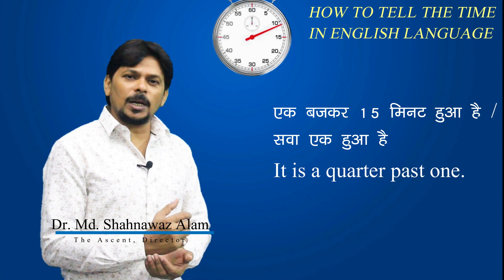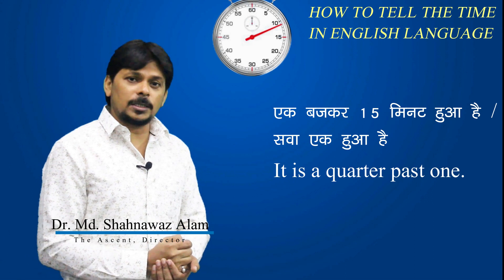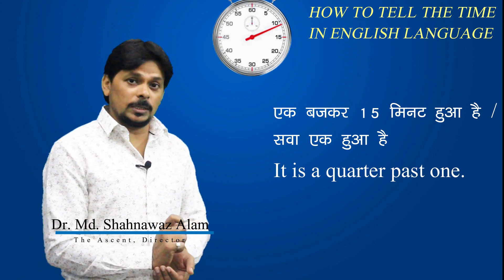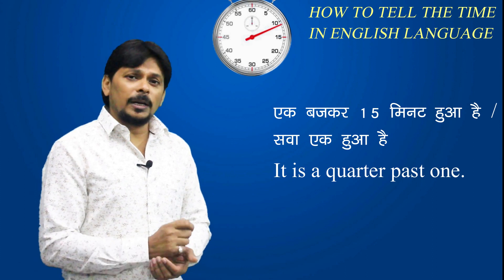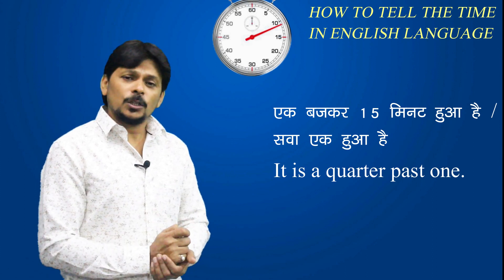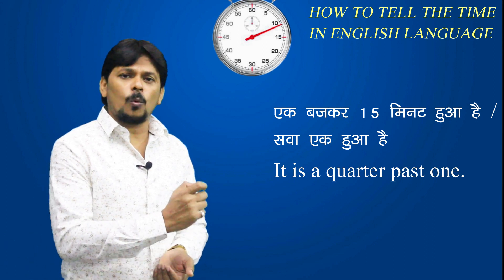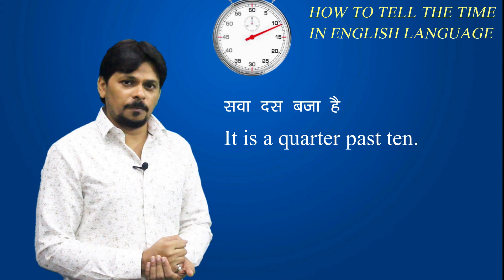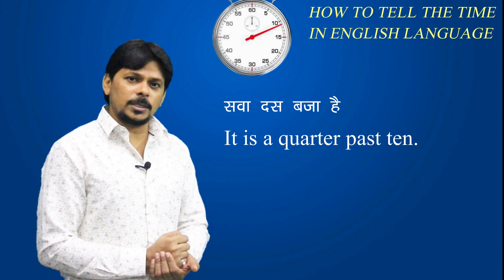English में Time बताने का सबसे आसान नियम II How to tell the time in English II